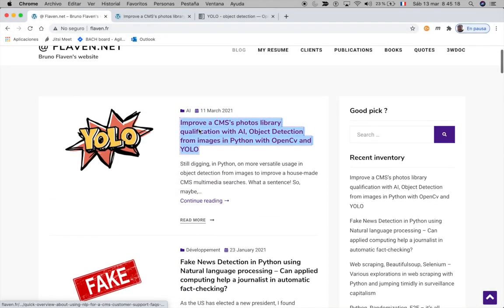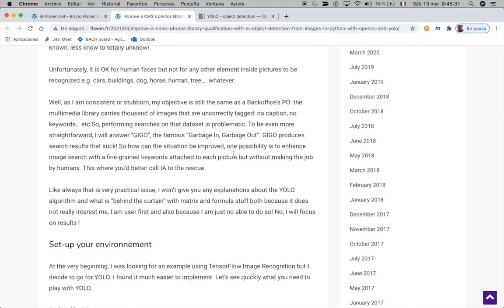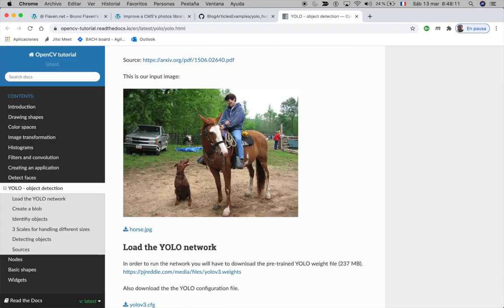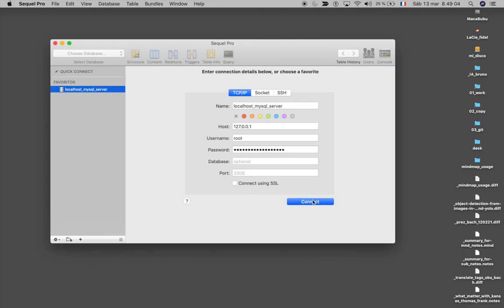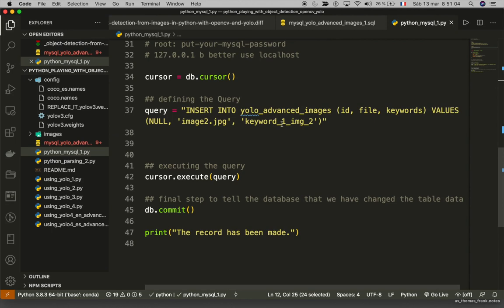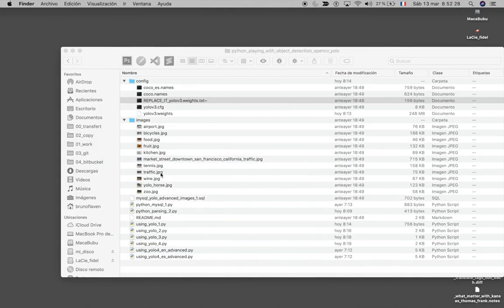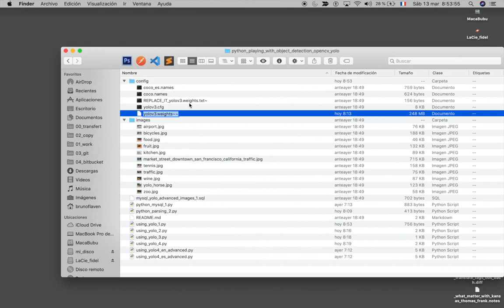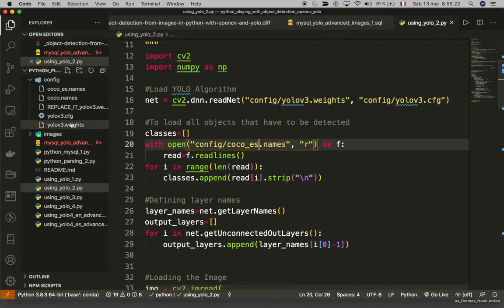Video #12 - Improve a CMS's photos library with AI Object Detection with OpenCv and YOLO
# Improve a CMS's photos library qualification with AI, Object Detection from images in Python with OpenCv and YOLO

This post is about a real issue that can solved by IA. I believe that for any technical topic, rather than exploring AI documentation which in itself could be quite wastful. I always strive to tackle a real use case and apply as much as possible what I want to discover.

You can read the rest of the article at [Improve a CMS's photos library qualification with AI, Object Detection from images in Python with OpenCv and YOLO